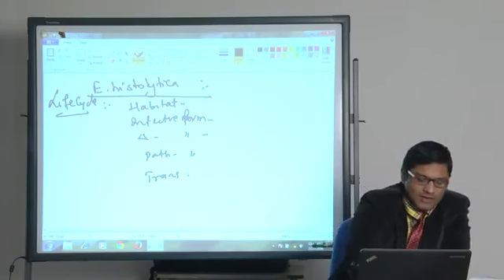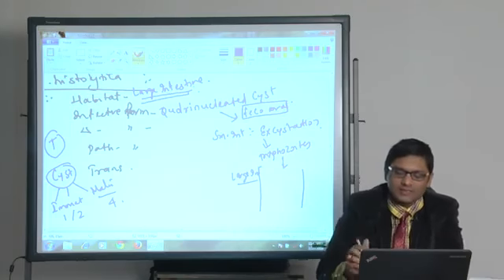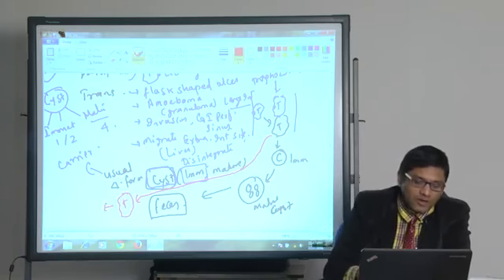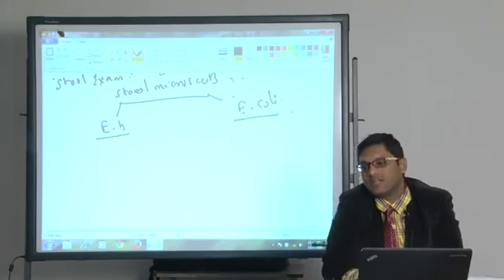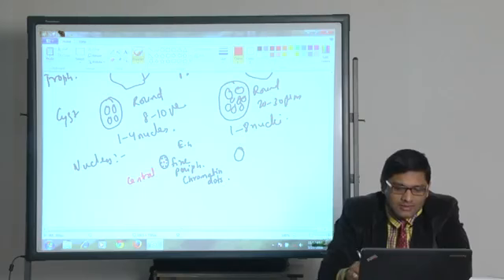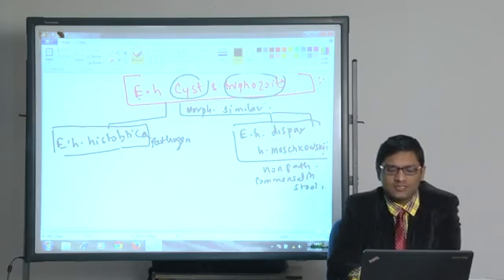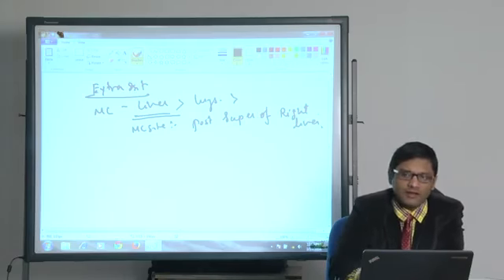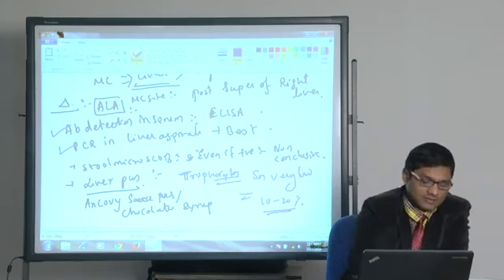E. Histolytica Apurba Shastry Microbiology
E.histolytica by Apurba shankar shastry
Microbiology
2nd prof.